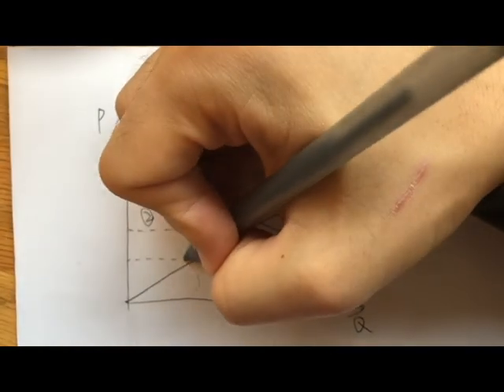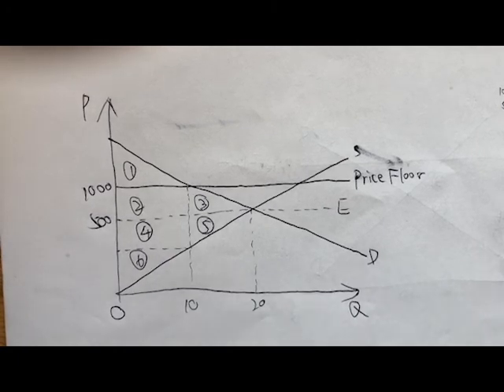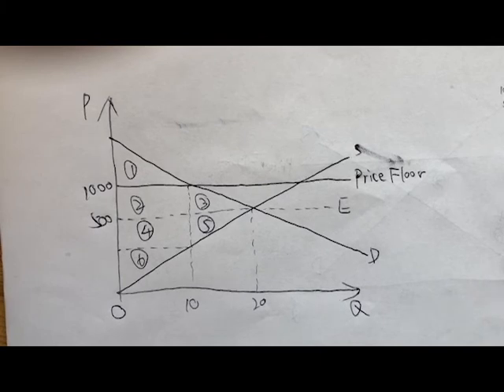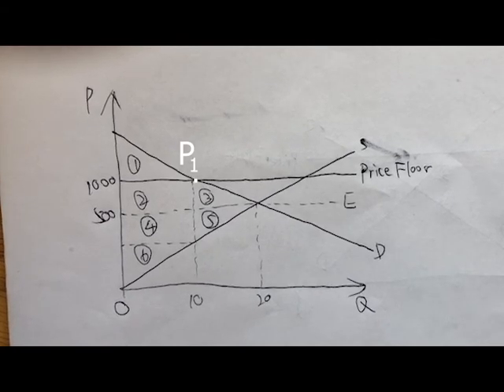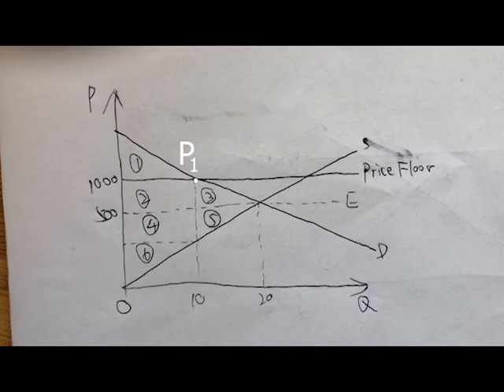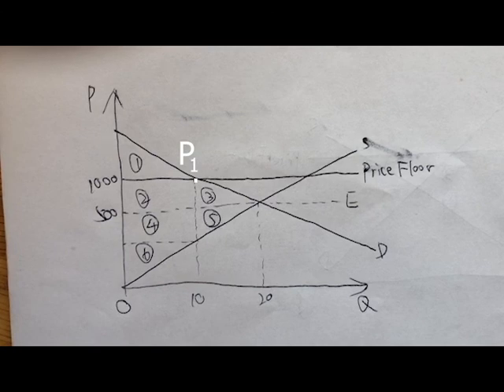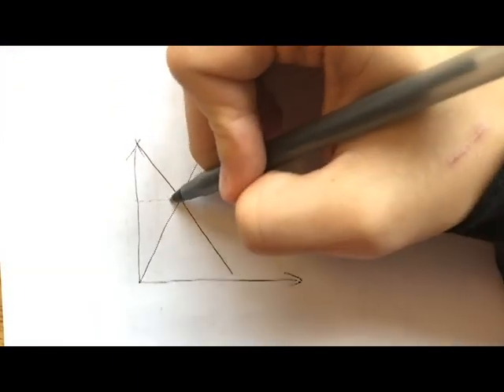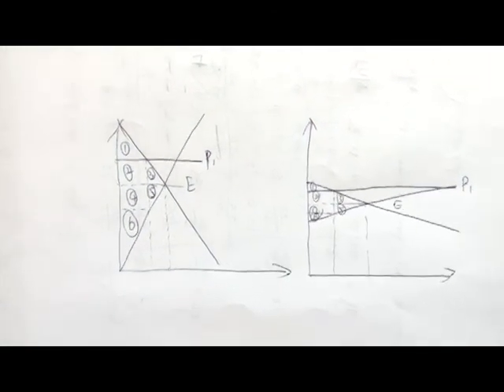Price Floor video project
This video mainly discusses the impact of price floor to producers by analyzing the graph, comparing producer surplus, and the elasticity of demand and supply.